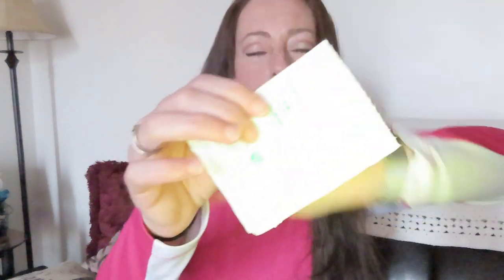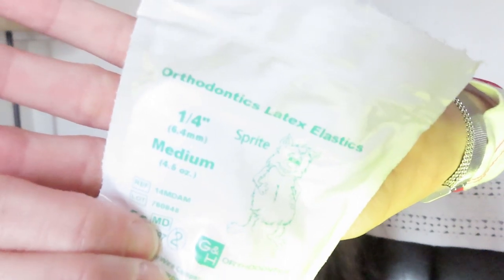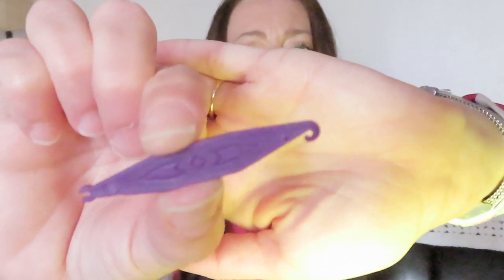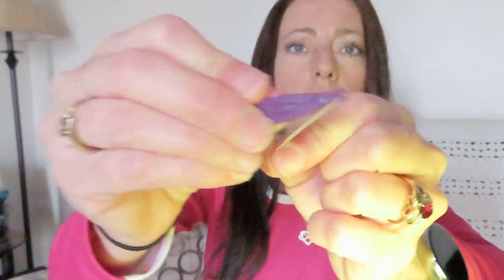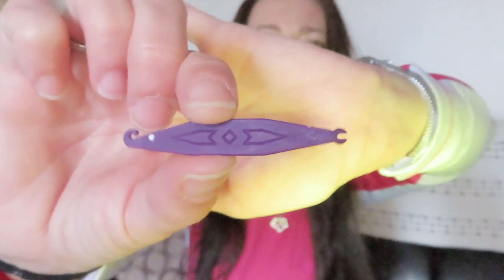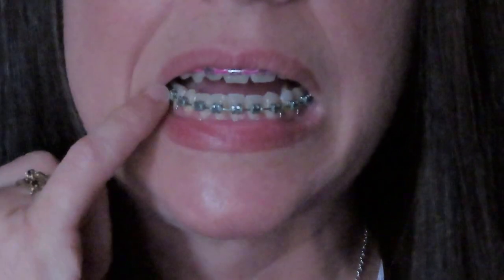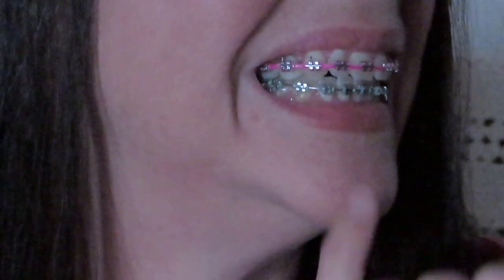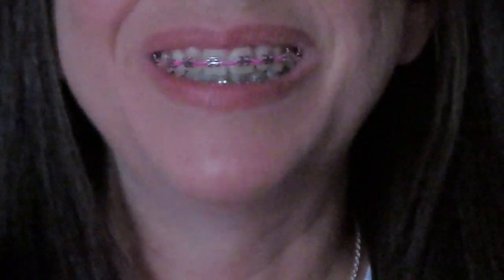BRACES UPDATE | MY NEW ELASTICS PATTERN?! | HOW TO PUT ON ELASTICS FOR BRACES | DONNELLE GRIFFIN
MY NEW ELASTICS PATTERN?! | HOW TO PUT ON ELASTICS FOR BRACES | CLOSE UP VIEW | DONNELLE GRIFFIN
Today's video was highly requested to show how I put on my elastics!  I have an overbite, overjet, crossbite and so much more!  So I am excited to continue my braces journey as I know the end results will be worth it!  Please remember that not everyone's braces journeys are the same!  So in my videos I am only sharing with you of what I have experienced during my braces journey!  Do you have braces, if so how is your braces journey going?  Please slide into my comment section below, I love to converse with my subscribers!
New to my Channel?   First of all welcome and secondly, I would love for you to be a part of my YouTube family!

DO YOU NEED AN HONEST REVIEW OF YOUR PRODUCTS?
I WOULD LOVE TO REVIEW THEM FOR YOU.

Free software to download to edit your video creations!

I highly recommend you check out this Channel to find free video downloads for your YouTube Channel.  I also highly recommend their website as well to get free downloads for your videos!